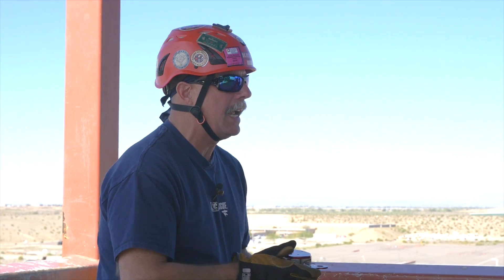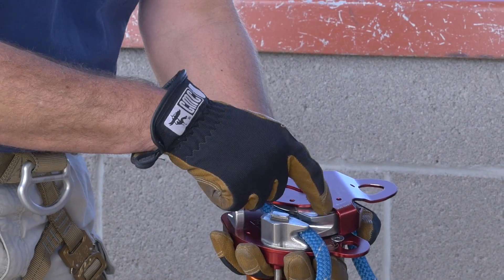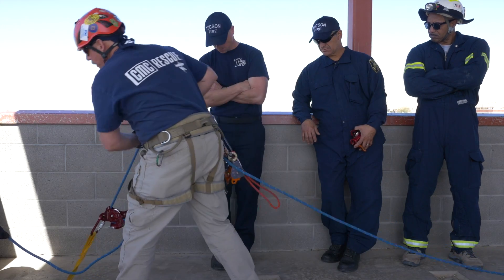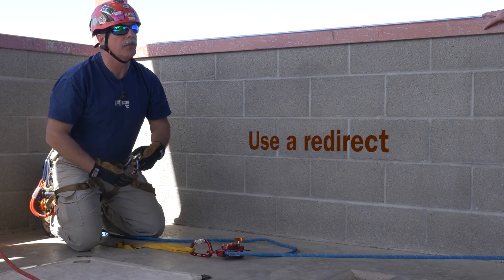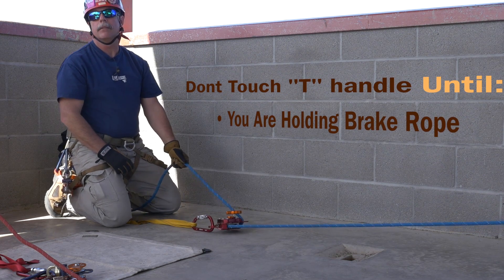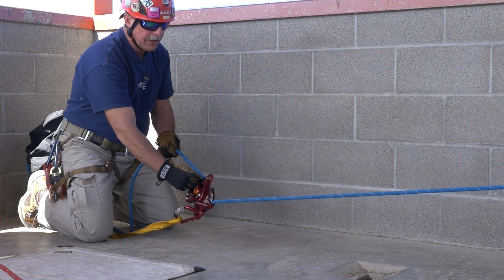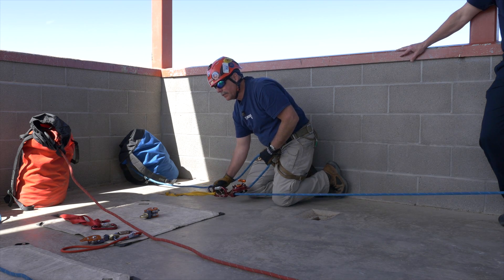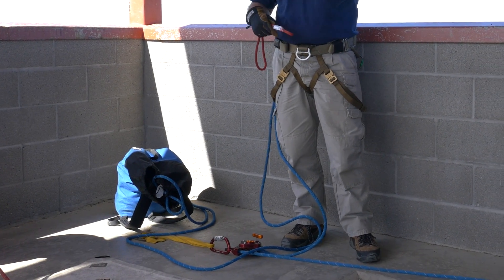Tech Rescue Training Highlights Featuring the MPD™ | Part 2: Operation | CMC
The Phoenix area is fortunate to have a large regional technical rescue program. However, introducing new devices and procedures can be challenging because we want everyone to receive the same training so we’re all on the same page. It’s a safety issue.

One of those exciting new tools, the CMC MPD, offers a large enough improvement in safety and efficiency to make it worth the effort of properly implementing it into our program as a core tool.

We wanted to know the best way to bring the MPD into our regional toolbox so we asked CMC Rescue if they could help us.

CMC agreed to come out for two days and give four train-the-trainer classes. We reached out to instructors from all of the teams in the Phoenix region and throughout much of Arizona and 48 rescue instructors took the four-hour MPD class put on by CMC Rescue School senior instructor LeRoy Harbach.

We made three highlight videos to capture this excellent class and to use as a reference for our instructors and team members.

Tom Pendley
Desert Rescue Research